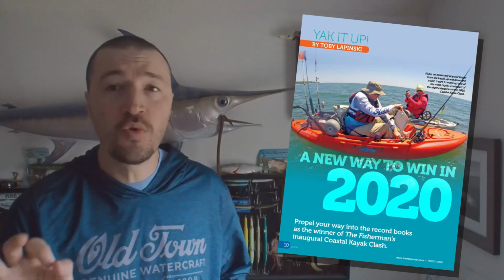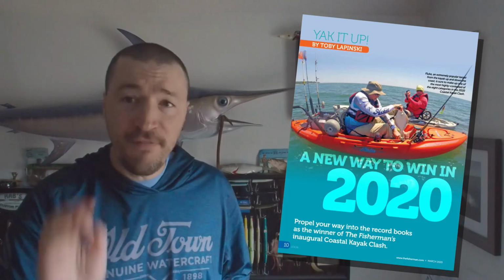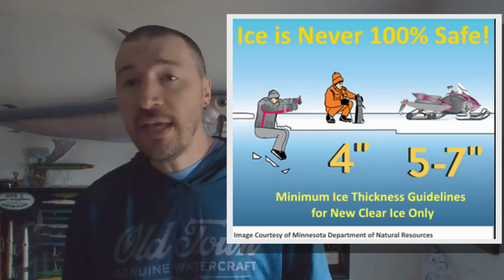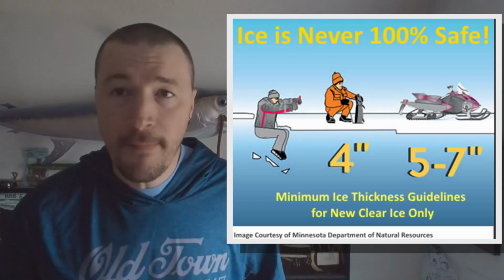February 27, 2020 New England Fishing Report with Toby Lapinski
The March issue of The Fisherman Magazine hits newsstands this week with a combo of winter how-to’s as well as articles to help you put more fish in your boat or on the beach, this coming season. On the how-to front, we have the next installment of the plug building series which this month tackles the infamous Paiva 2T. Dave Anderson delves into not only the particulars on building this awesome and versatile lure, but how it came to be according to the creator himself, Joe Paiva. We also have how-to’s on making simple teasers and silicone skirted jigs. To get you amped up for the season ahead, we have some great articles including a look at Nova Scotia stripers, using wide and side trackers for tuna and more.

Speaking of those side-trackers, anyone who signs up in person at the New England Saltwater Fishing Show in Providence on March 27 – 29 will be entered in a drawing for an awesome side tracker from our friends at Sterling Tackle, over a $100 value.

One more thing before I get into the reports, we have the long-awaiting official announcement of the all-new Coastal Kayak Clash in the March issue, a brand-new kayak fishing tournament for subscribers to The Fisherman Magazine.

As you recall from last week’s video, I was down in Florida for a few days, be sure to check back in next week’s video for a HUGE announcement relating to that trip. Apparently I wasn’t the only one in Florida recently as subscriber Eloy Nava was fishing with Capt. Patrick Edward of Caloosa Charters near Sanibel Island when he caught and released a solid 36-inch snook. He also landed several smaller snook and some jack Crevalle. Congrats on the catch!

Closer to home, it’s more of the same as we’ve been seeing in recent weeks. I have to pass along a word of warning to ice anglers as several anglers on two different lakes in Connecticut went through the ice over the weekend.

If ice fishing isn’t your game, the cod boats got out a couple times this week but it looks like a tough outlook for the next sailing date. The Frances sailed Sunday and Monday with a light crowd and ok results bouncing from wreck to rockpile. They had to work for it but by day’s end on both trips they had put together a respectable catch.

And last up, don’t forget that The Fisherman is now on Amazon Fire TV, Roku, Apple TV and Android TV, so now you can watch this broadcast and our other video content on the big screen, just search for The Fisherman TV on any of those devices. If you have any of these devices now, or you plan to add them in the near future, be sure to give us a look!